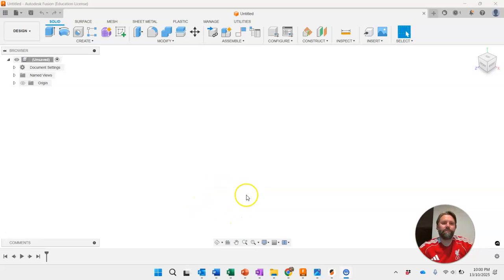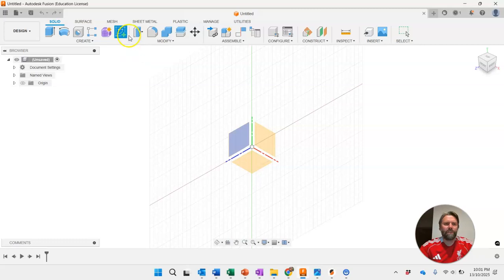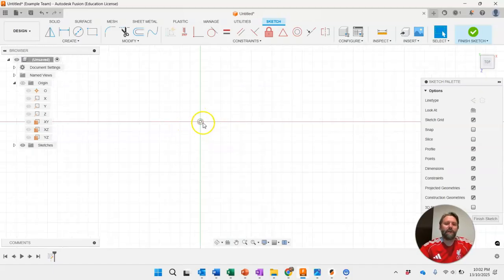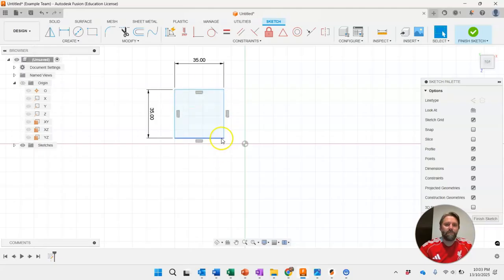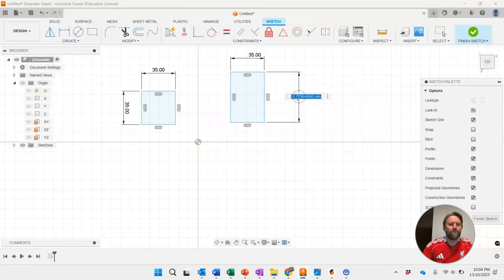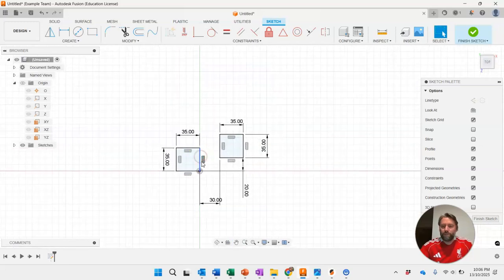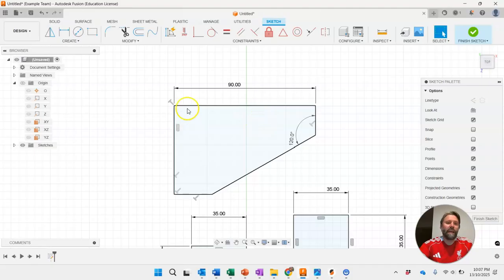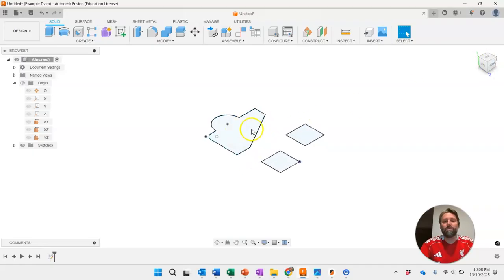2 Fusion Intro- Sketches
Creating 2-Dimensional Sketches in Fusion360